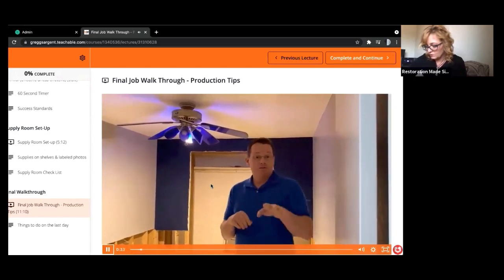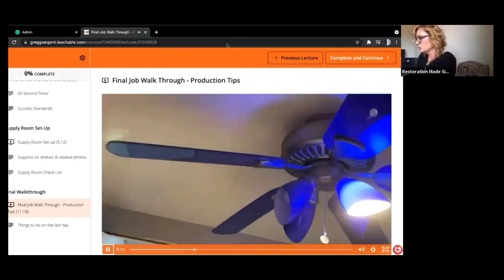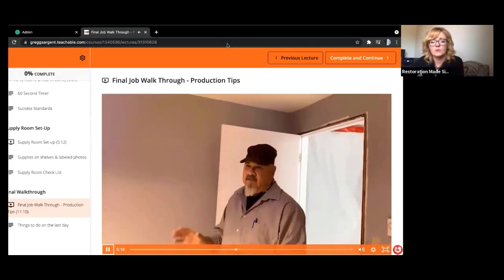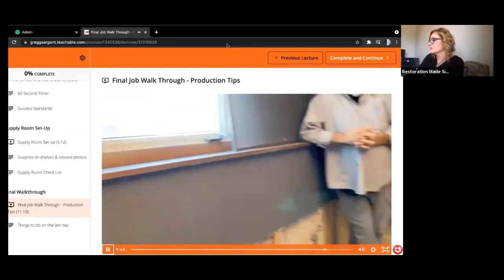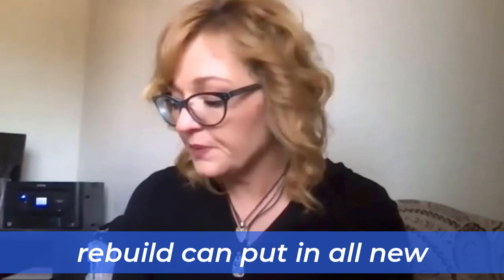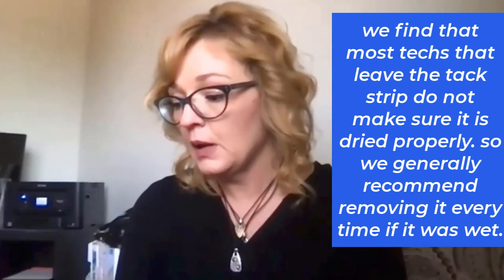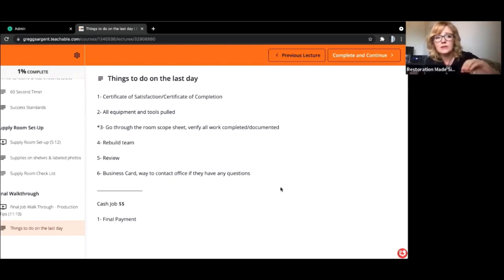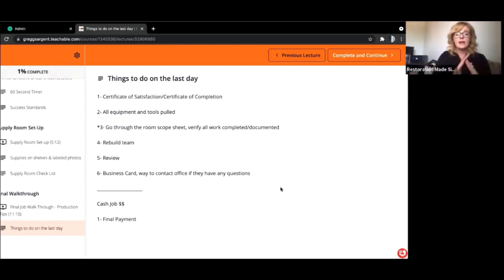Final Day Walkthrough: Mastering Restoration Job Completion | Expert Tips & Insights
🛠️ Join us for an exclusive behind-the-scenes look at the final day walkthrough of a restoration job! In this video, we guide you through the critical steps and considerations that turn a completed project into a client's dream restoration.

🔍 Key Highlights:
1️⃣ Quality Assurance: Witness our meticulous inspection process, ensuring that every detail meets the highest standards of craftsmanship and quality.

2️⃣ Client Satisfaction: Explore strategies to exceed client expectations on the final day, leaving a lasting impression and fostering positive relationships.

3️⃣ Project Documentation: Learn the importance of thorough documentation, from before-and-after photos to detailed reports, for both legal compliance and client peace of mind.

4️⃣ Communication Protocols: Understand how effective communication on the final day ensures all stakeholders are on the same page, preventing misunderstandings and ensuring a smooth handover.

5️⃣ Final Checks: Dive into our checklist for the last-minute assessments, ensuring nothing is overlooked before presenting the completed restoration to the client.

Whether you're a seasoned professional or new to the restoration industry, this video is a must-watch for anyone involved in project management and completion. Elevate your restoration game with insights from our experts and ensure your final day walkthroughs leave a lasting impact. 🏡✨

Looking to launch a Water Damage Restoration Business from the ground up or expand your existing services? Join us for a FREE 30-minute consultation and discover how Restoration Made Simple can help you achieve your goals. With over 440 5-star reviews, our expert team offers online courses, weekly Zoom training calls, and personalized consulting to boost your business in areas like marketing, recruiting, training, and more. 🌊💼

Let us assist you with:
Marketing - Recruiting - Training - Call Conversion - Billing - Invoicing - Employee Relations - Job Averages - Increasing Profits - Cash Flow - Equipment - Scheduling - Retreats

👍 Restoration Made Simple Facebook:

 / restorationmadesimple
🌐 Restoration Made Simple LinkedIn:

 / restorationmadesimple

Don't miss out on this opportunity to elevate your restoration business to new heights.